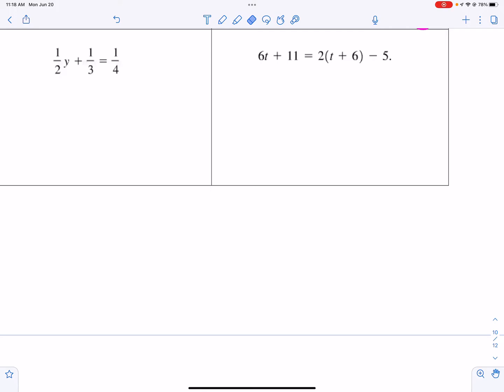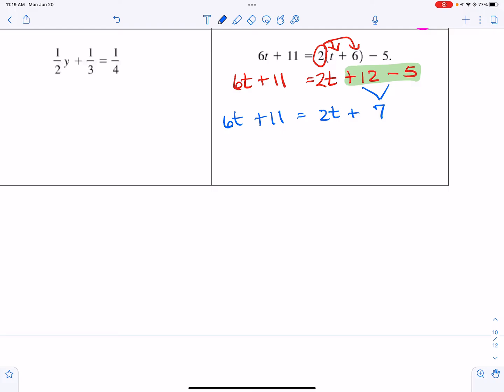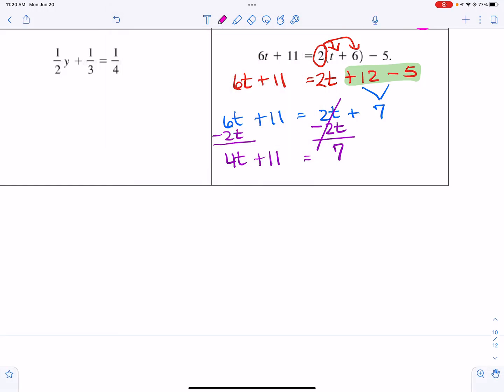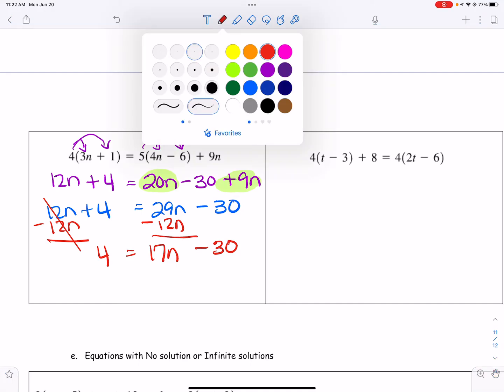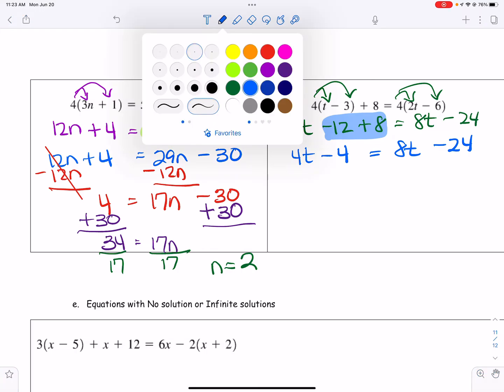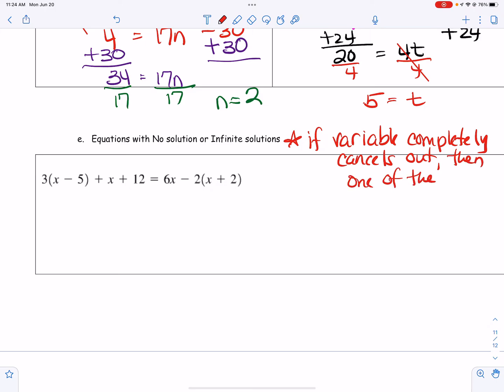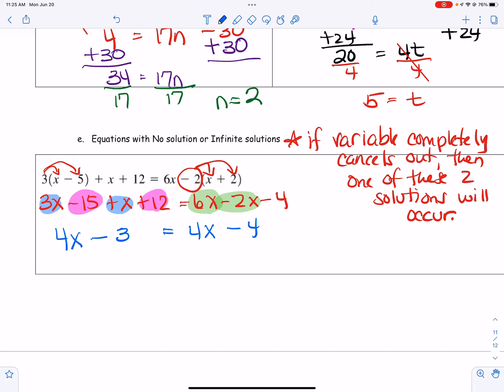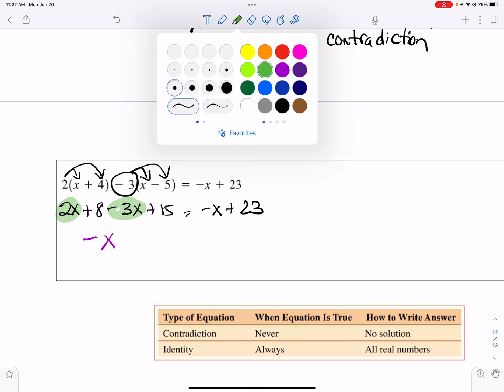M103, 6.1 Solving Equations (cont.)